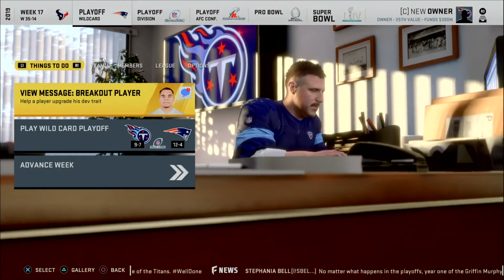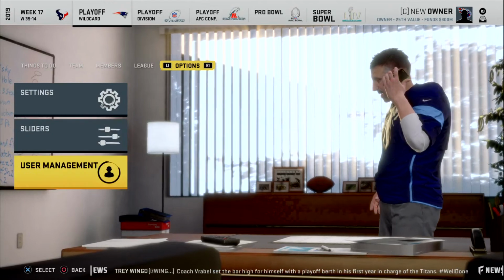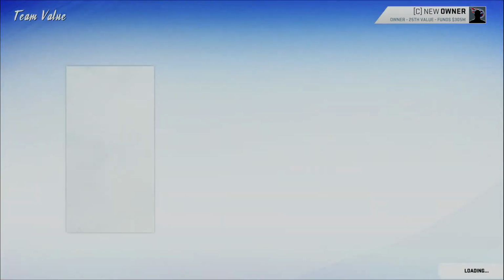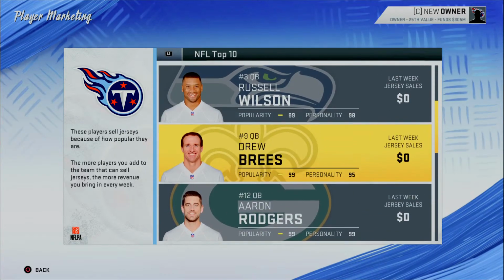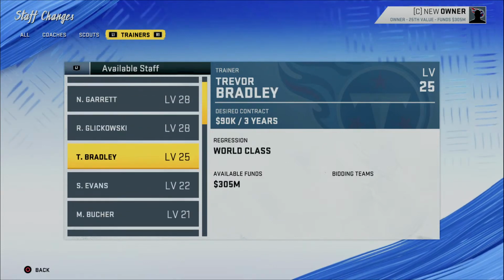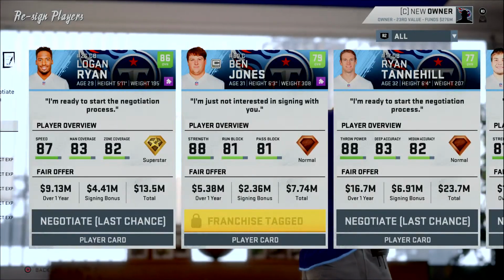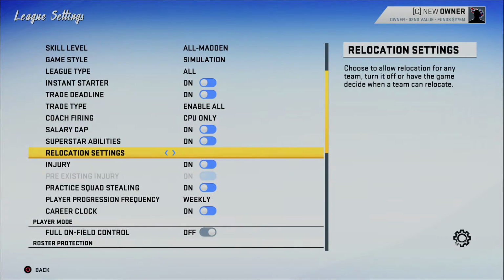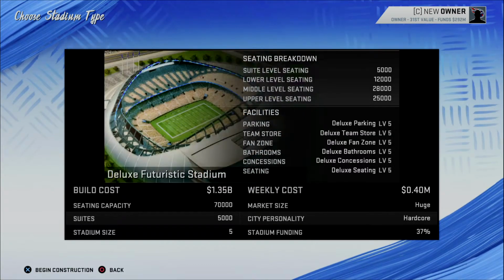Beginner's Guide To Owner Mode In Madden 20